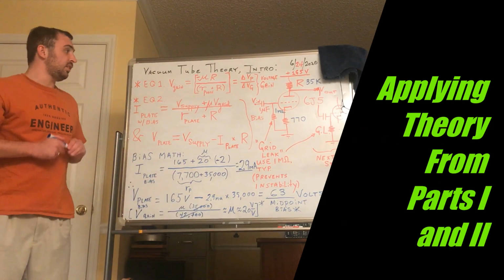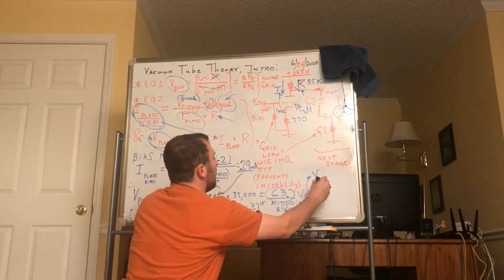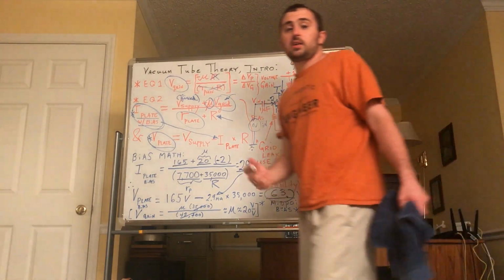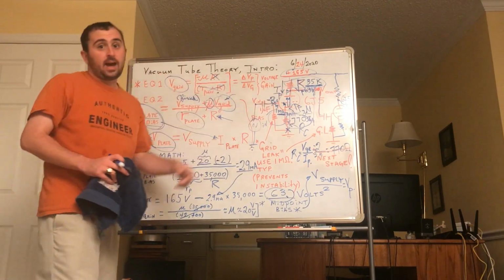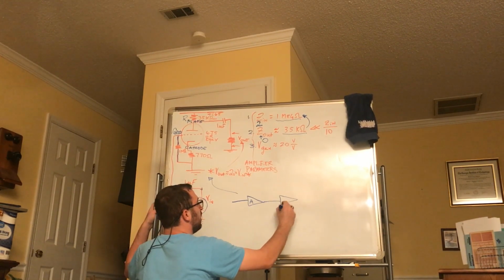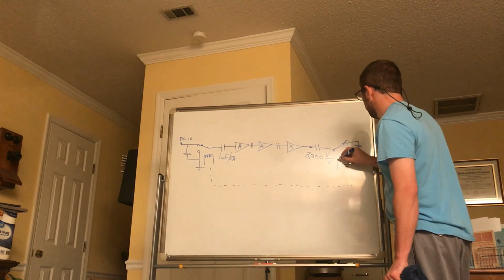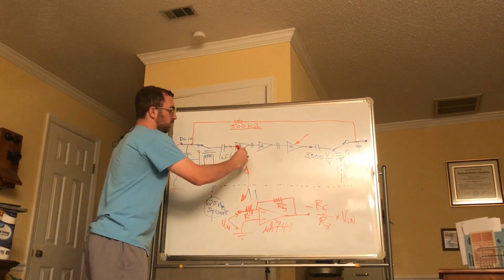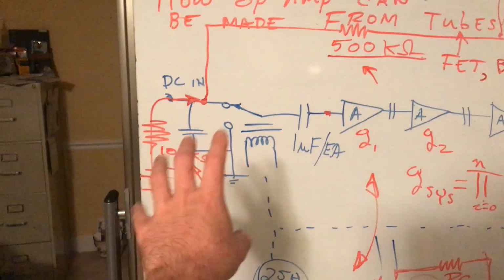Electronic Amplifier Theory - Part Three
This video documents how the theory in videos part one and part two can be put to practical work. A few simple formulas and one can design a vacuum tube amplifier in maybe thirty minutes. Of course, there is a graphical means (load lines on characteristic plots) for design. Such is left to the audience to investigate if geometry appeals to you more than algebra.

Please see parts I and II for the derivations and to make sense of this video.

The mathematics given for the bias point and voltage gain of a triode amplifier was derived in part II. Here an entire amplifier is designed and concepts such as self bias and system level engineering are investigated. It should be noted that the effective gain of an amplifier system is the product of the individual amplifier voltage gains. Three amplifiers in series with a voltage gain of 20 v / v would have a gain of 20 x 20 x 20 = 8,000 when wired in series (output of first stage feeding the input of the second and so on).

Highlights and Key Formulas -

It can be proven that the voltage gain of a triode amplifier (common cathode) is:
G = gain = V(output) / V(input) = (mu x R) / [r(p) + R]
Given:
mu = amplification factor
r(p) = tube (inherant) "plate resistance" [not a real resistor, inherant to the tube!]
R = plate to + supply rail resistance. Typically the next load is more impedance than the plate external resistance (that is R). R is set by the engineer based on bias and gain concerns. [Impedance matching is also an issue, one wants a low impedance to drive a large one - another video is due for this effect I guess!]
Note: The tube parameters can be "looked up" from period datasheets.
Here mu is the "amplification factor". r(p) is correctly called the "plate resistance". These values are stated in the video.

Of course, the bias point equations (see part two) are used to set the quiescent point of the amplifier - just as with transistor based circuitry!

page 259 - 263 give the same derivations as video two (albeit in a more complicated manner...)

Please see this video if you want to see my working "vacuum tube op amp" alone. The theory in parts I, II, and this video was integral to making this demonstration system work - but one can see it work without knowing why it works!

- Josh

30 June, 2020